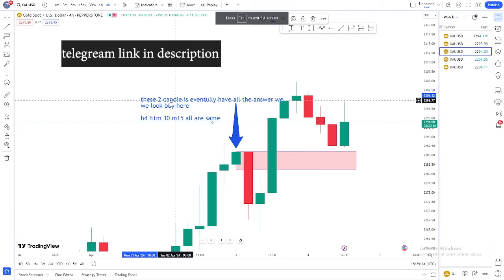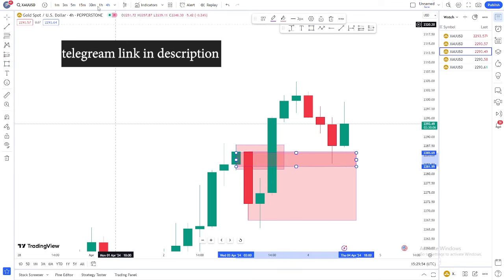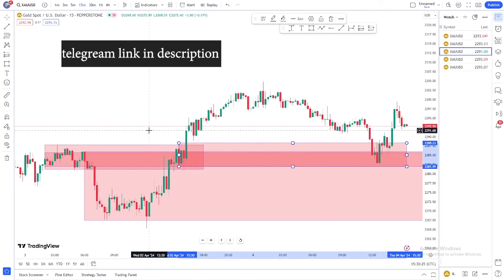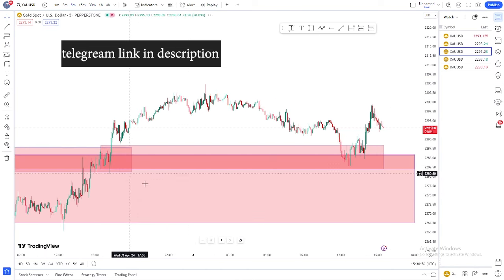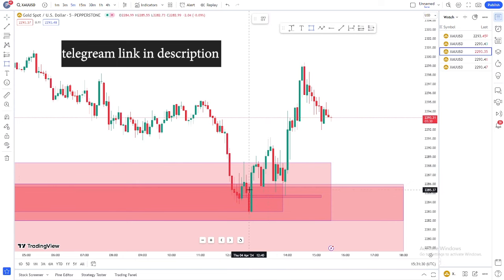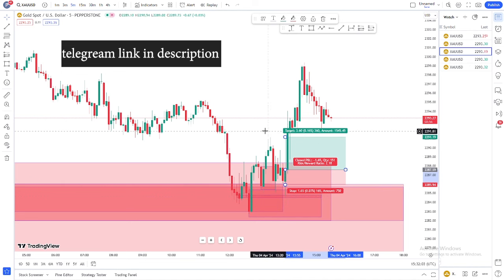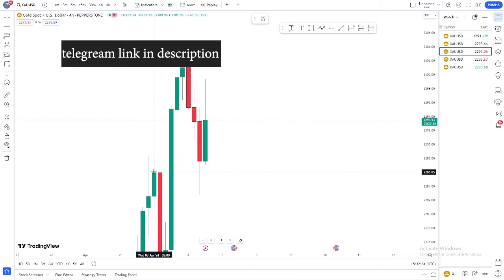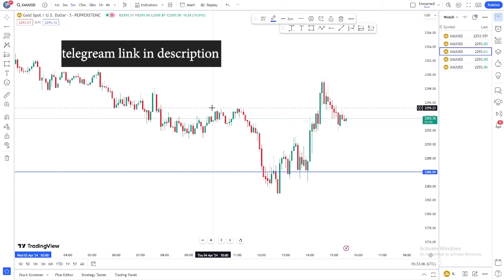malaysian snr | malaysian snr trading strategy | MSnR | malaysian snr storyline | Engulfing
In this video I give a short introduction to Malaysian SNR and how to use it for Day Trading. Then I show my tradingview indicator Malaysian SNR levels and an example trade with a multi timeframe approach.